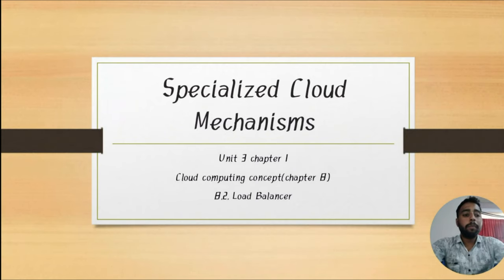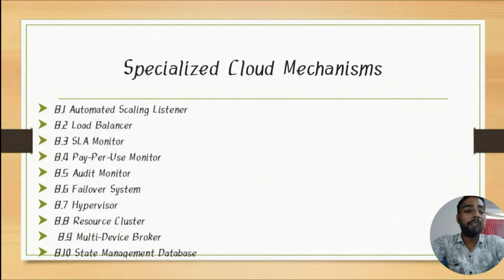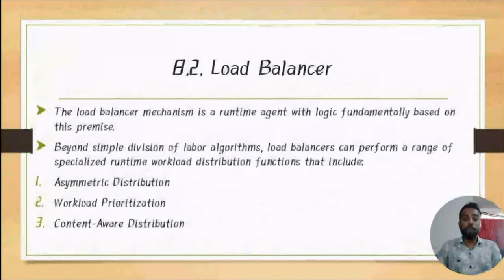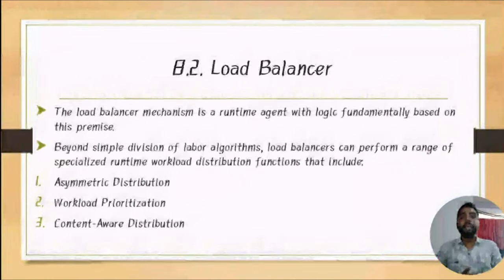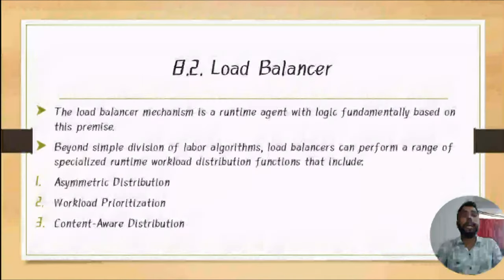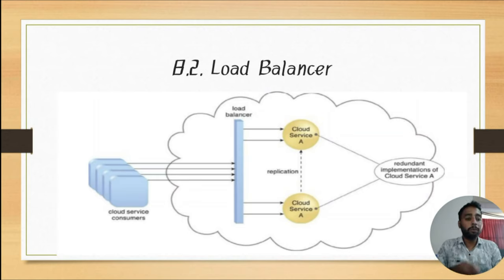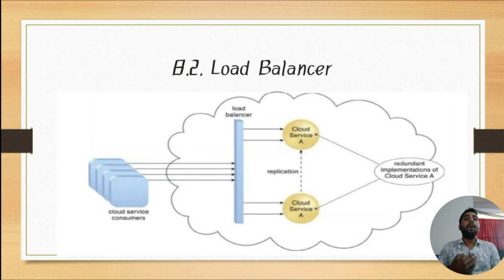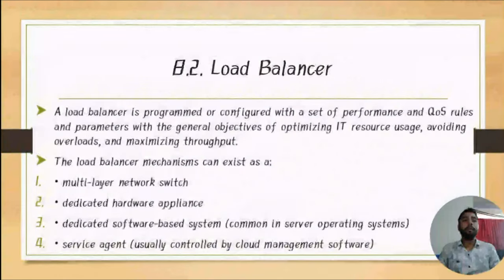8.2 LOAD BALANCER ( Specialized Cloud Mechanisms Unit 3 chapter 1)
Chapter TimeLine
00:00 Introduction
01:30 List of Specialized cloud Mechanisms
03:00 LOAD BALANCER
07:15 Explanation with Diagram

A common approach to horizontal scaling is to balance a workload across two or more IT resources to increase performance and capacity beyond what a single IT resource can provide. The load balancer mechanism is a runtime agent with logic fundamentally based on this premise.
Beyond simple division of labor algorithms (Figure 8.5), load balancers can perform a range of specialized runtime workload distribution functions that include:
• Asymmetric Distribution – larger workloads are issued to IT resources with higher processing capacities
• Workload Prioritization – workloads are scheduled, queued, discarded,
and distributed workloads according to their priority levels
• Content-Aware Distribution – requests are distributed to different IT
resources as dictated by the request content
Figure 8.5. A load balancer implemented as a service agent transparently distributes incoming workload request messages across two redundant cloud service implementations, which in turn maximizes performance for the cloud service consumers.
A load balancer is programmed or configured with a set of performance and QoS rules and parameters with the general objectives of optimizing IT resource usage, avoiding overloads, and maximizing throughput.
The load balancer mechanisms can exist as a:
• multi-layer network switch
• dedicated hardware appliance
• dedicated software-based system (common in server operating systems)
• service agent (usually controlled by cloud management software)
The load balancer is typically located on the communication path between the IT resources generating the workload and the IT resources performing the workload processing. This mechanism can be designed as a transparent agent that remains hidden from the cloud service consumers, or as a proxy component that abstracts the IT resources performing their workload.